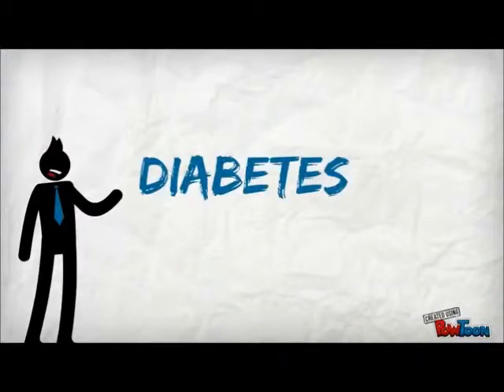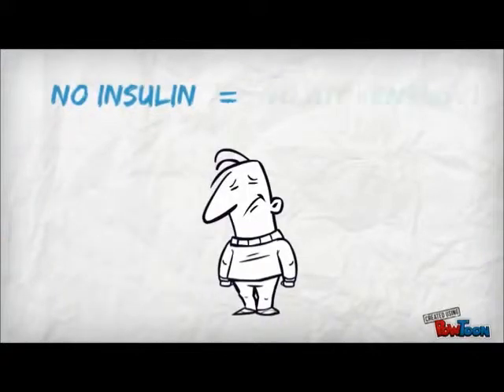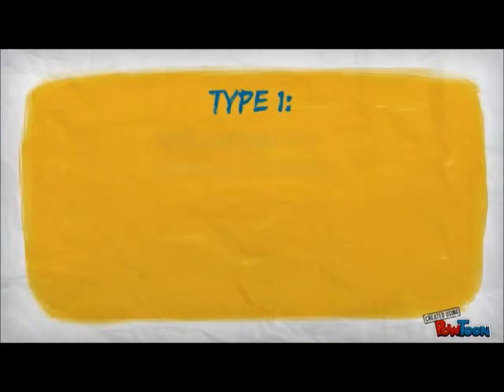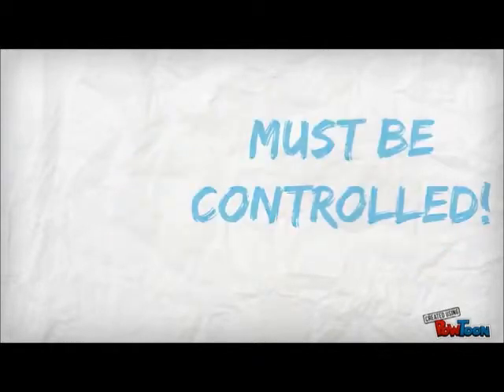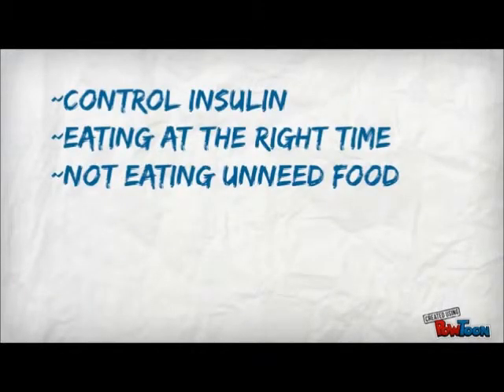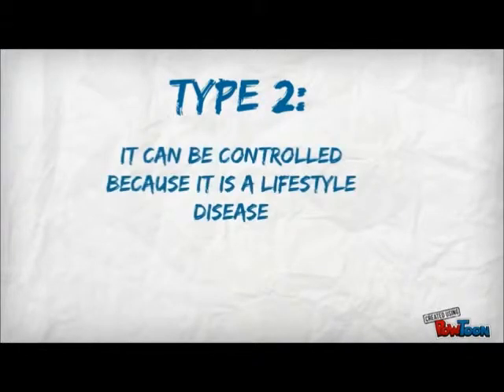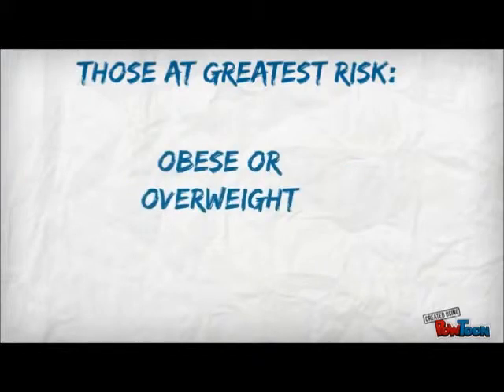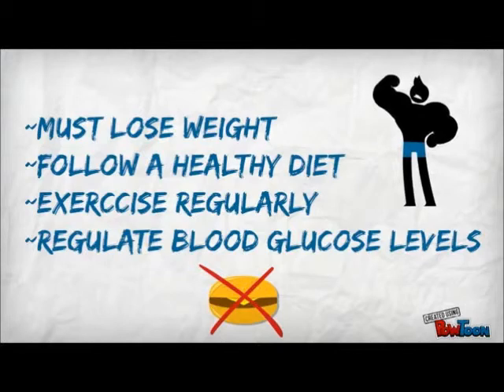Diabetes PSA (Bri, Santi, Sophie)